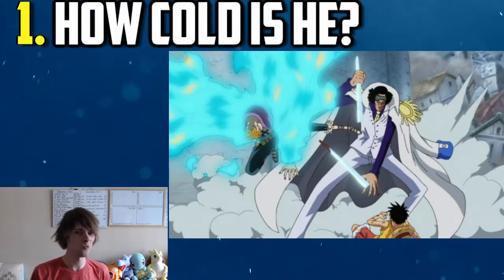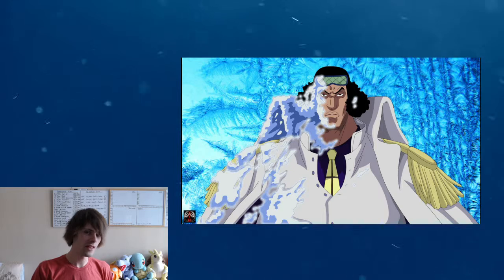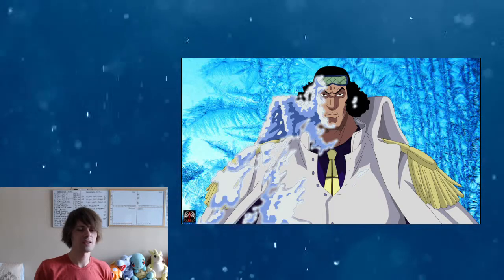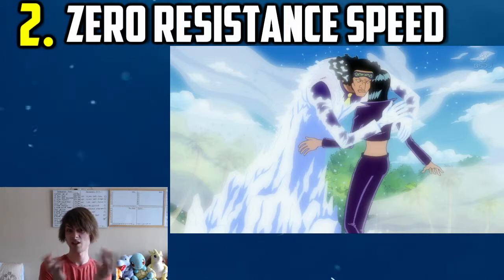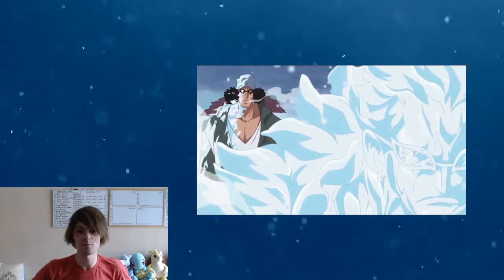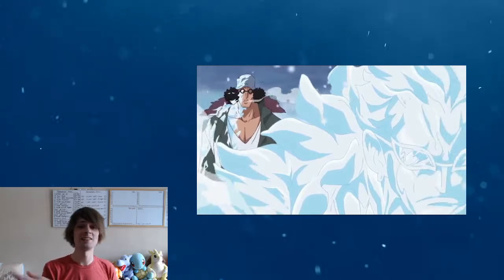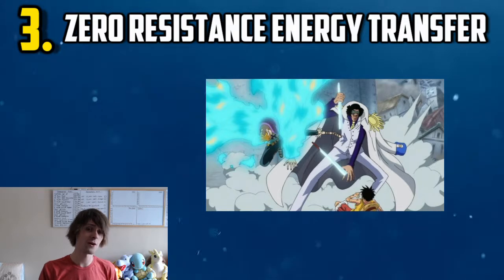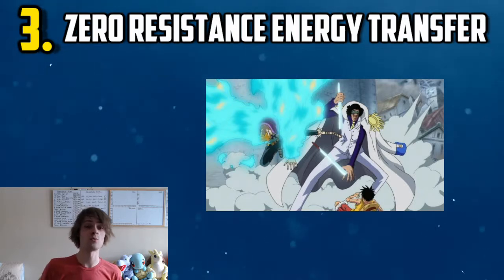The Science Behind The Chilly Chilly Fruit In One Piece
In this video i will be talking about The Science Behind The Chilly Chilly Fruit In One Piece

Camera = Sony DSC H300
Lenses  = Yarrashop Fisheye, Yarrashop Macro